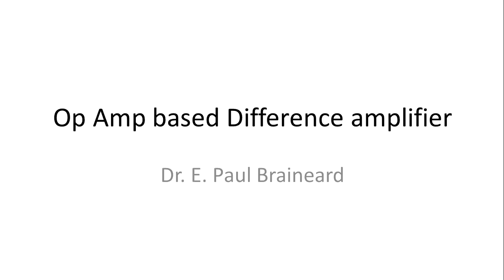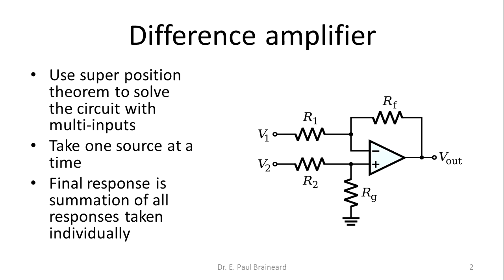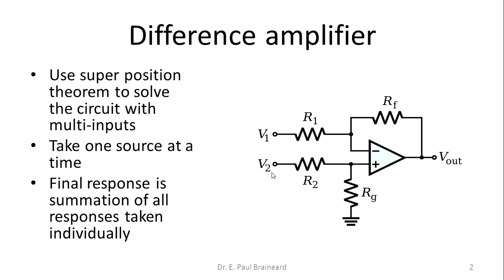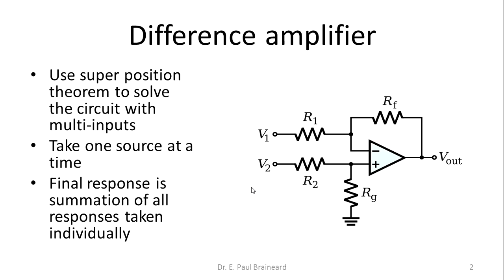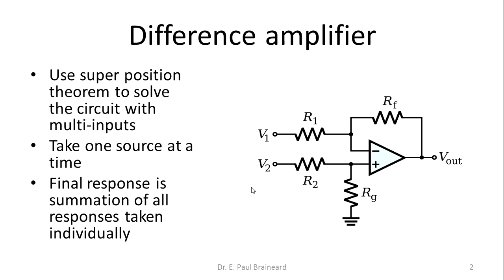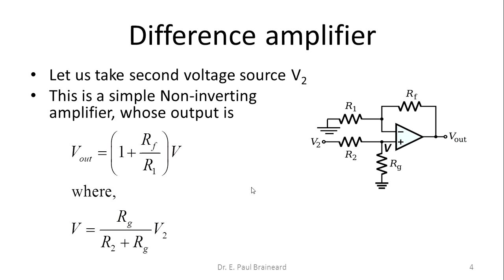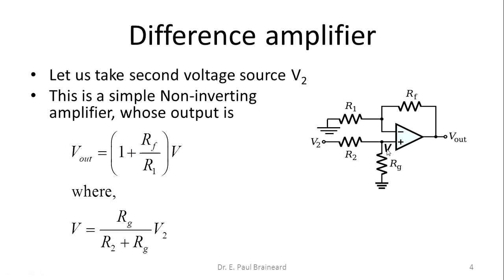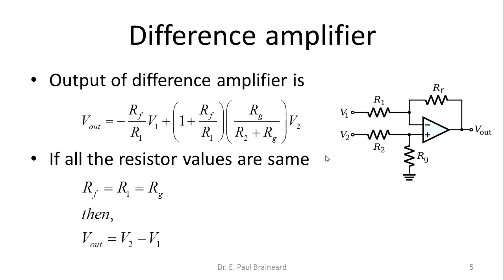05 Op Amp based Difference amplifier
Difference Amplifier also known as subtractor measures difference of the signals. It removes the common signal effectively, for example Noise is removed effectively.